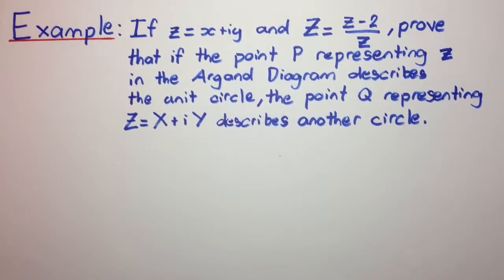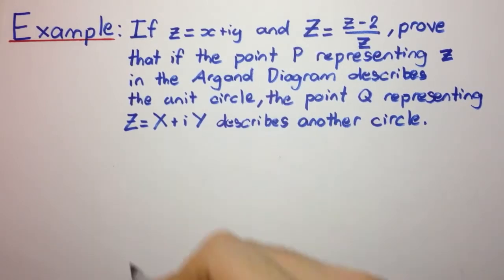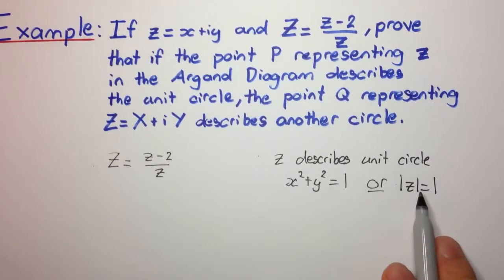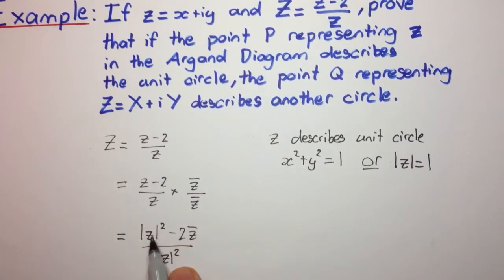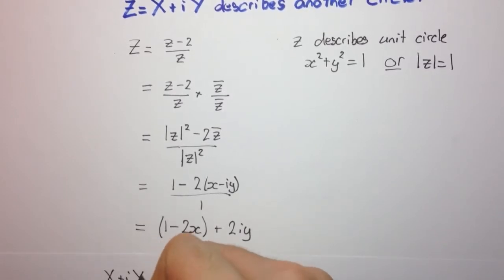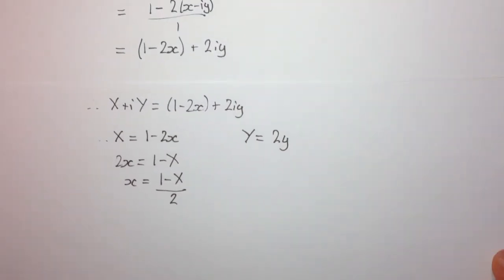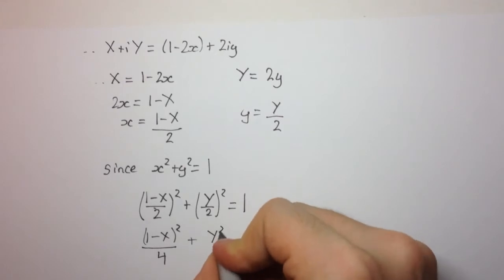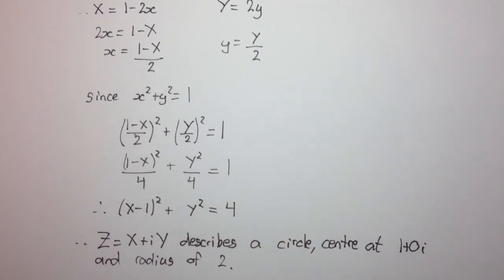HSC Maths Ext2 - Complex Numbers - Algebraic Locus Problems 5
Welcome to our HSC 4 Unit maths: Complex Numbers series. In this video we see an  algebraic locus question where we have to find the locus of a complex number (Z = X+iY) which is related to another complex (z = x+iy), given a restriction on z.